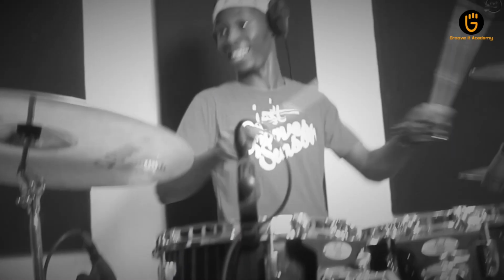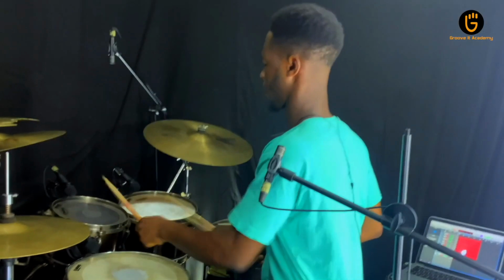Drum Lesson For Beginners - Easy Tutorial for Newbies | Warm Up Exercises Part Two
Welcome to our Drum Lesson for Beginners! This easy tutorial is designed to take you from a complete newbie to a confident drummer in no time. In this video, we'll cover the essential warm up/simple exercises to help you master the drums. Whether you're starting from scratch or looking to refresh your skills, this lesson is perfect for you.

We’ll break down each step clearly, ensuring that you can follow along easily. You’ll learn about basic drum rudiments, which also serves as warm up exercises for this contest "warm up exercises".

Trust me, playing and practicing these exercises at a slow pace / tempo appears boring, but this is one of the best ways to practice effectively for efficient results. Trust me, I’m with you on this journey.

Our aim is to make drumming fun and accessible for everyone, so grab your sticks and let’s get started!

Remember to practice regularly, and don’t hesitate to revisit this tutorial whenever you need a refresher. Happy drumming!

If you have any questions in regards to this lesson, feel free to drop your questions in the comment section, or send us a direct message via email or WhatsApp. See you…
Feel free to send in your videos/practice sessions to my whatsapp line, i look forward to seeing your videos from this lesson.
This will change how you sound on the drums
Welcome once again to Groove It Academy.

• Do you need a Professional Drummer to track/record Live drums to your songs and projects? I'm available to work with you on your Songs and projects. I will deliver Clean stems, Excellent Interpretation of your projects and Fast Deliveries is assured.

• Book me for your Tours, Live Recordings, Live Performances  🎶🎵🥁🎤🎼 I’m available for traveling around the globe.

• Follow me on X/Twitter (King_deegroove1)

It’s good to have you here!!! If you are new here on my Channel, feel free! This is home🤗

Adedayo Adenuga David